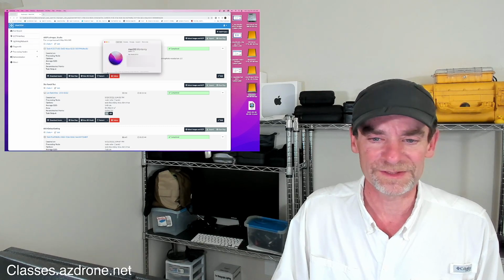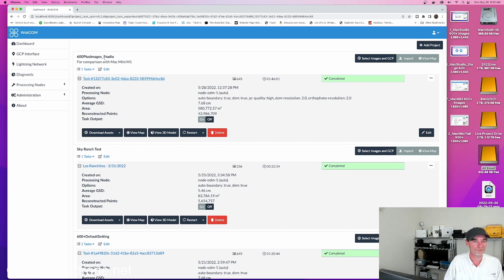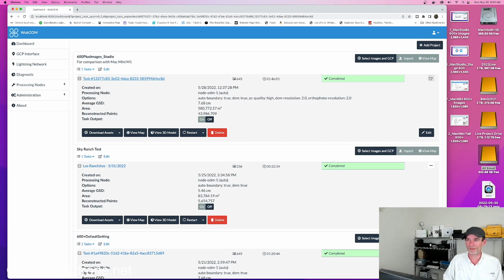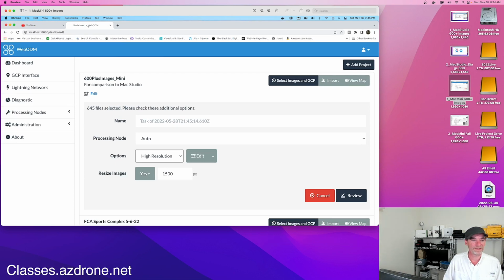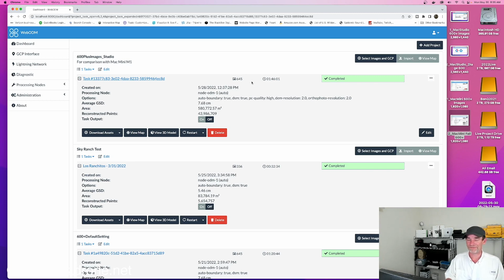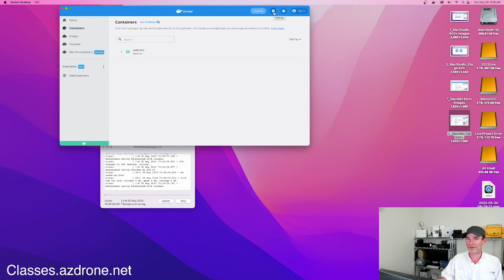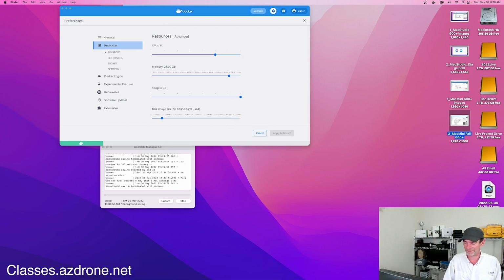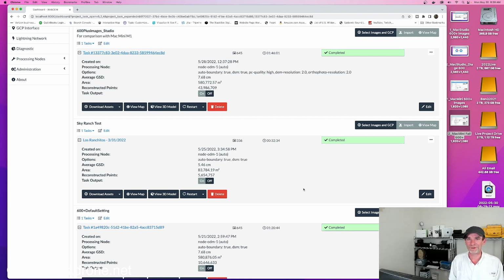Drone Mapping On Mac Studio And Mac Mini With WebODM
Now that I've gotten my hands on a Mac Studio I'll be doing a lot of testing with the applications I use in my drone business.  Of course, the first testing I wanted to do was with Drone Mapping and WebODM.  For many months now I've been using a Mac Mini M1 for Drone Construction Mapping.  It's worked well, but does have its limits.

This week I ran a few models on the Mini and the Studio.  Results aren't shocking.  The more RAM you have, the more images you can process for your model.  The Mac Mini couldn't handle a data set of 600 images.  The Mac Studio handled the same data set no problem!